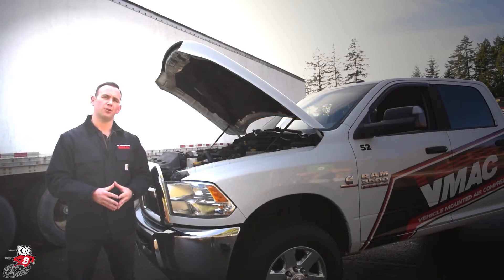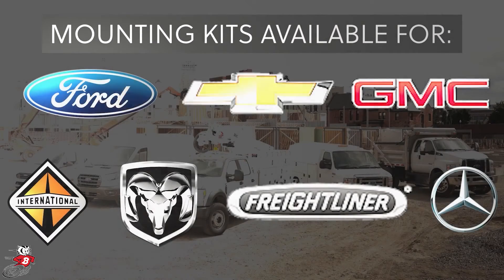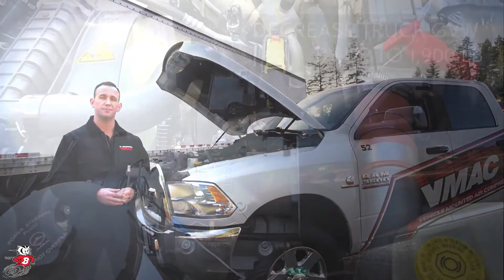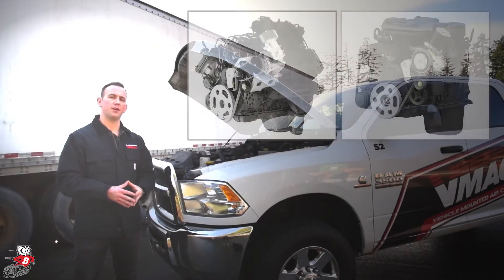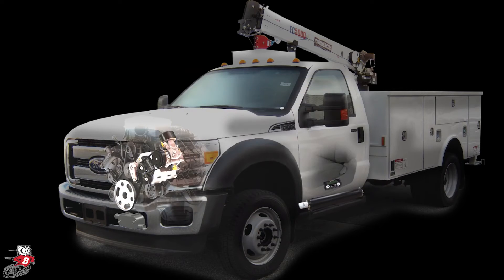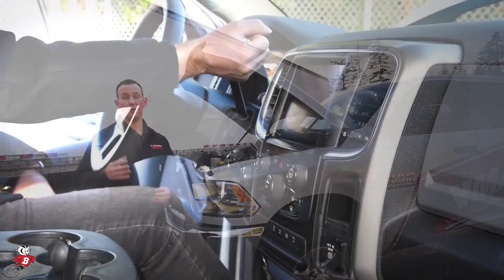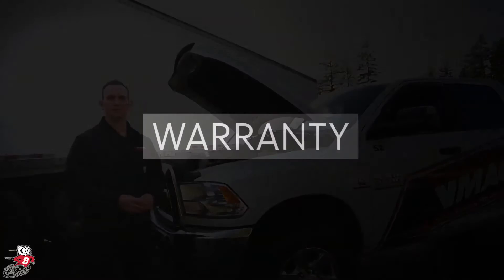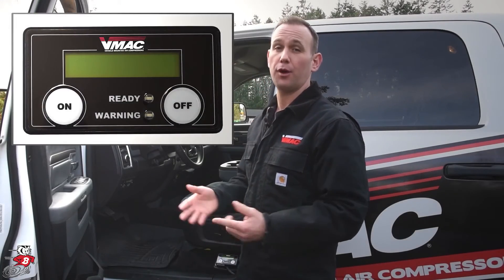VMAC UNDERHOOD™ Air Compressors For Trucks & Vans Models From 40 CFM Up To 140 CFM